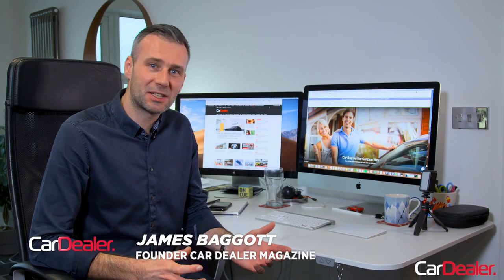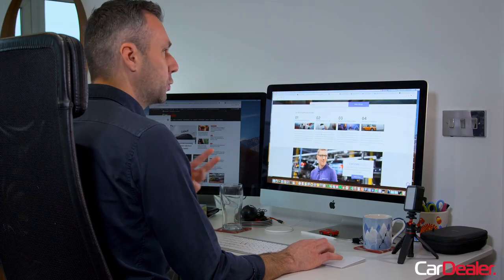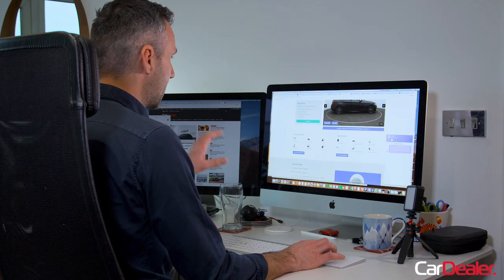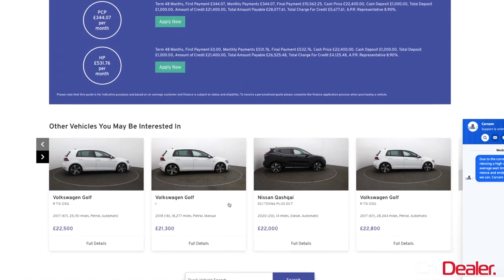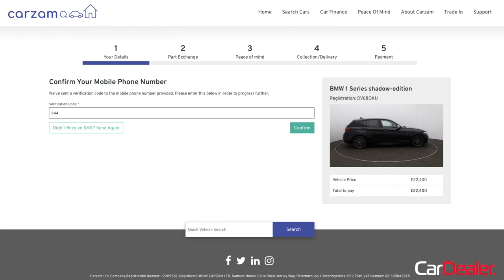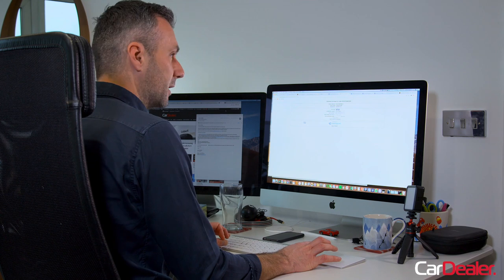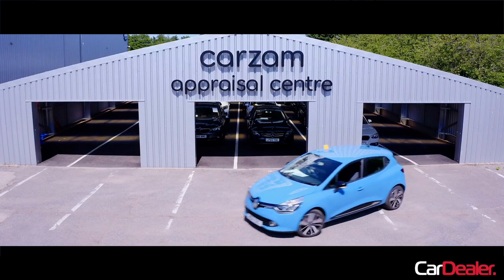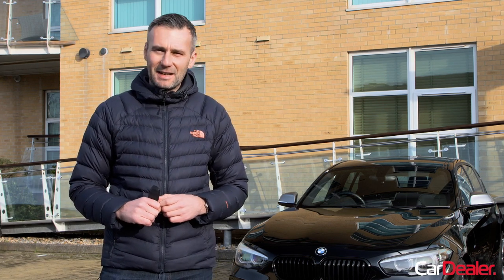We buy a used car online for home delivery | Buying a car from Carzam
Buying a used car online has grown in popularity since the start of the pandemic – so we thought we'd give it a go ourselves.

We chose online only used car dealer Carzam and bought a BMW 140i completely over the internet. Here's how we did it, how the process went and what the car was like when it arrived.